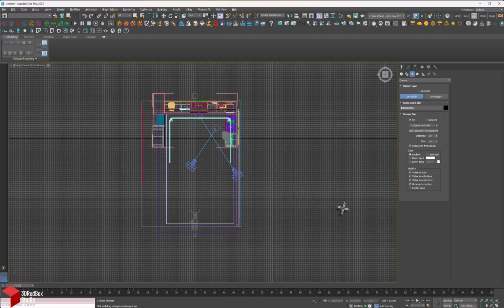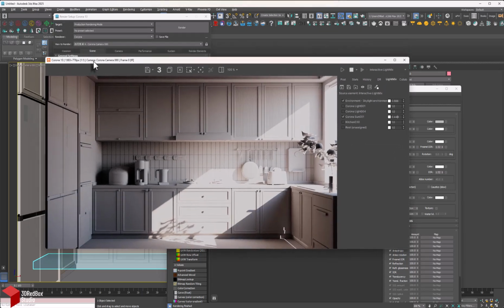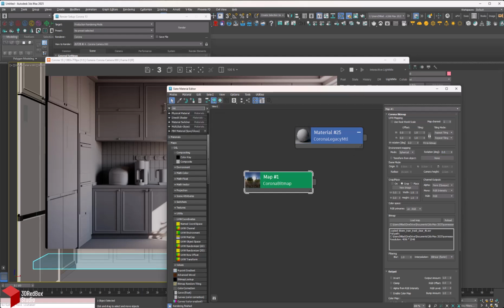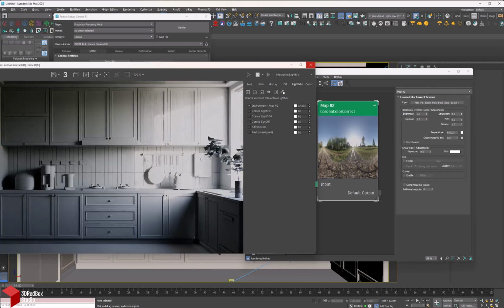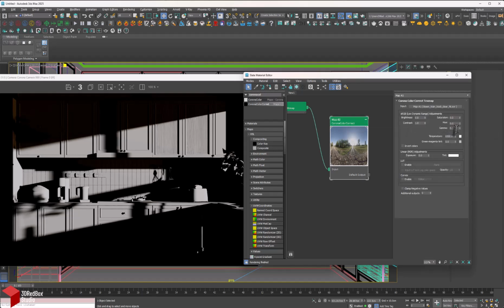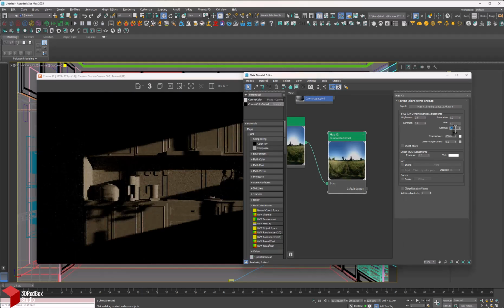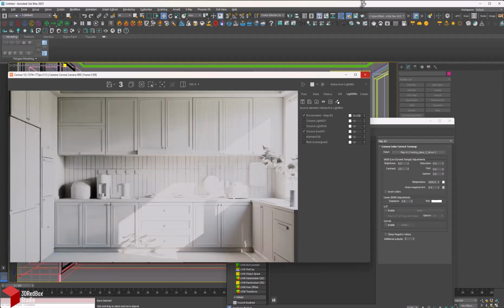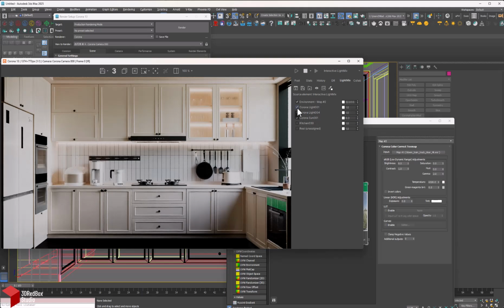Kitchen Lighting In Corona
Learn how to create the perfect kitchen lighting in Corona Renderer using Corona Sun and HDRI Lighting.
In this step-by-step tutorial, I’ll guide you through:

Setting up Corona Sun for realistic daylight

Adding and adjusting HDRI for natural environment lighting

Using LightMix for better control of each light source

Understanding Gamma and Rotation settings for HDRI

Combining Corona Sun and HDRI for the best results

Achieving soft or sharp shadows based on your scene needs

Whether you’re a beginner or experienced 3D artist, this video will help you master lighting in kitchens and take your renders to the next level.